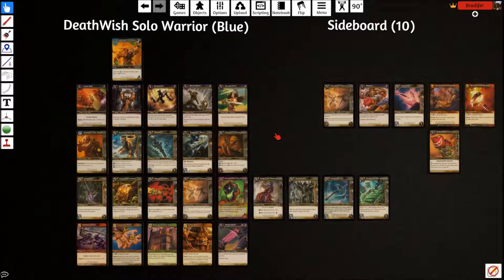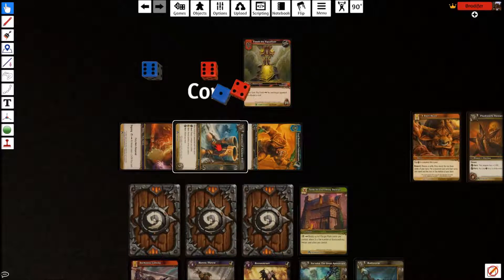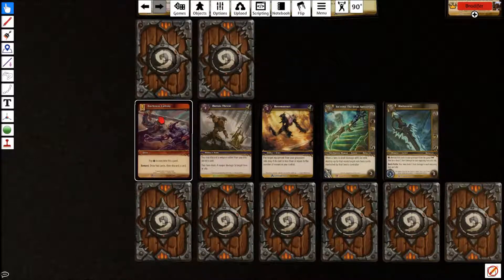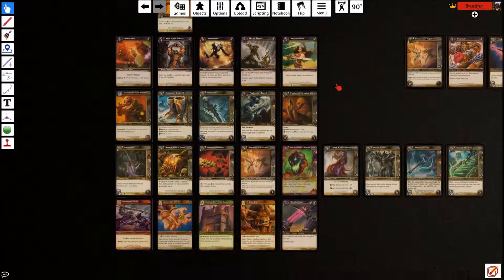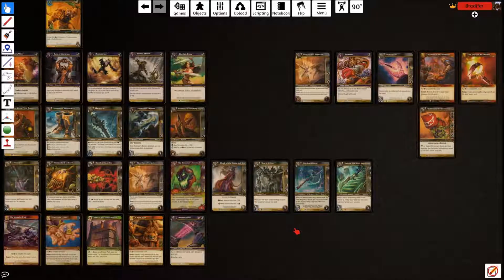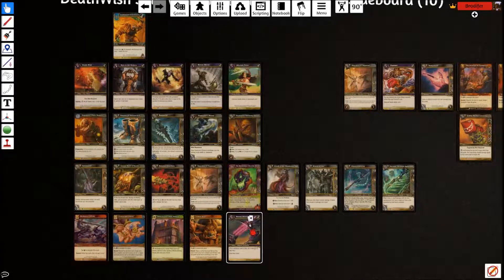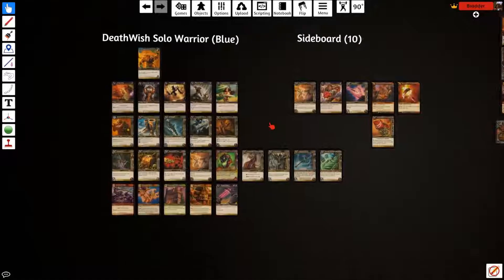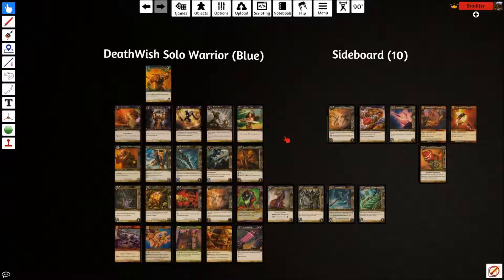Death Wish Warrior - WoW TCG Classic Deck Tech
Hero
Lord Benjamin Tremendouson

Abilities (22)
3x Absolute Poise
4x Bloody Ritual
4x Death Wish
4x Heroic Throw
3x Keys to the Armory
4x Reconstruct

Armors (11)
1x Amani Mask of Death
1x Bonefist Gauntlets
1x Cloak of the Shadowed Sun
3x Greaves of Ancient Evil
4x Guardian's Plate Bracers
1x The Horseman's Horrific Helm

Weapons (13)
1x Annihilator
2x Fleshwerk Throwing Glaive
2x Hailstorm
1x Jin'rohk, The Great Apocalypse
1x Shuriken of Negation
4x Vindicator's Brand
1x Wraith Scythe
1x Shadowmourne

Quests (10)
3x A Rare Bean
4x Concerted Efforts
3x Darkness Calling

Locations (4)
4x Tanks for Everything, Dalaran

Total cards in deck: 60

Side deck:
3x Pummel
1x Cloak of the Shadowed Sun
1x Goblin Rocket Launcher
2x Shuriken of Negation
1x The Torch of Retribution
2x The Scourge of Lordaeron

WoW TCG is a card game similar to HearthStone and MTG. In fact it was the inspiration for HearthStone and a lot of WoW TCG's art was used in HS.

Check out the Reddit, Discord, and Facebook group to get involved and play some games with us on Tabletop Simulator (TTS). We play 1 v 1 games and group raids with 3 - 8 players.